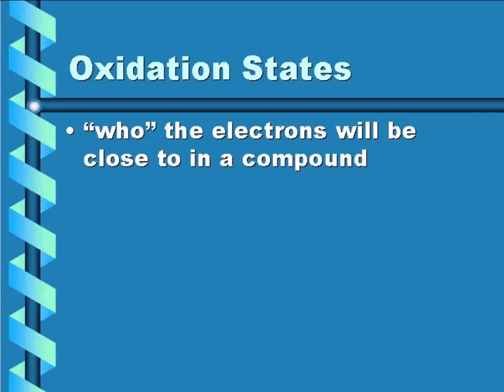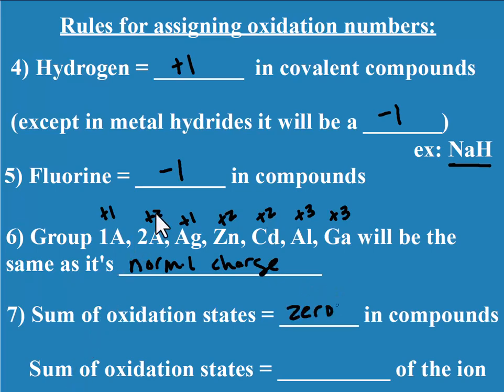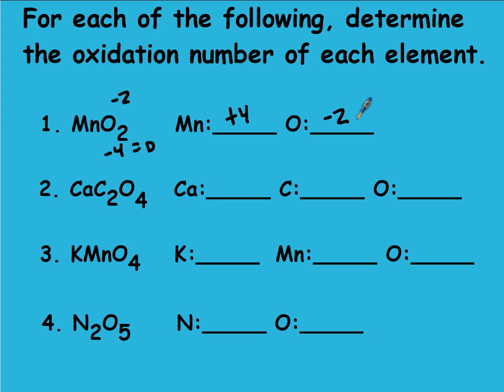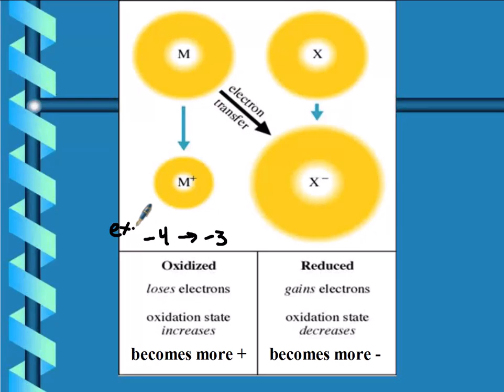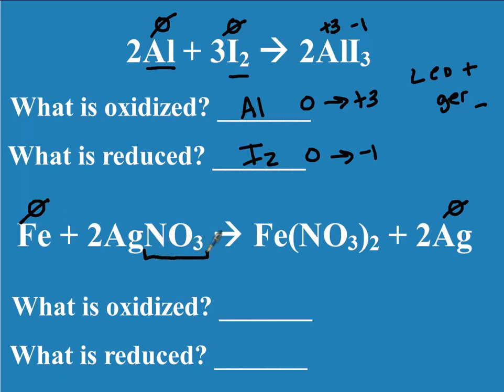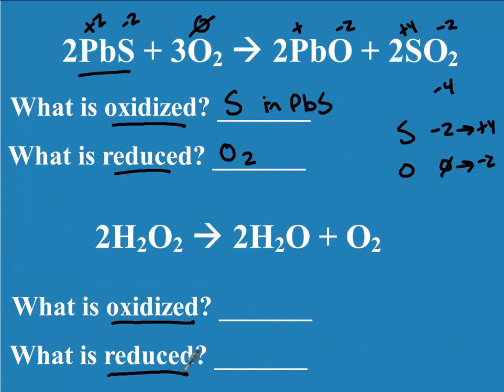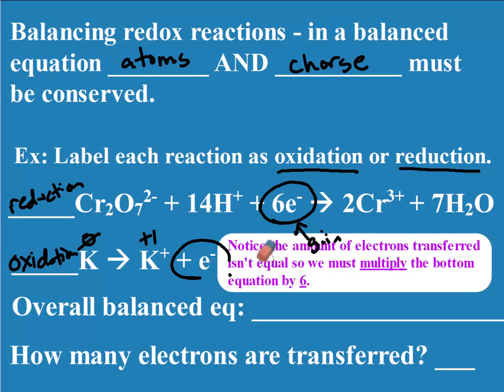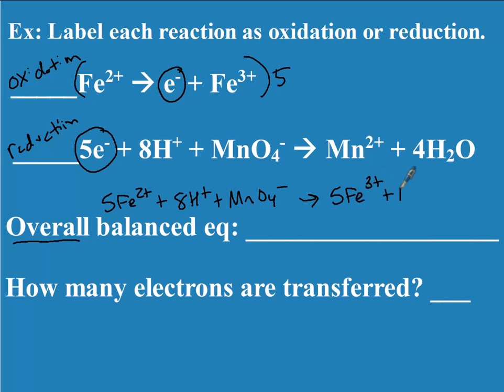redox reactions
This video covers how to determine the oxidation number, who is oxidized or reduced and how to balance simple redox reactions from the half reactions.